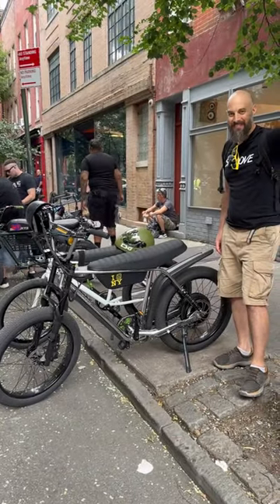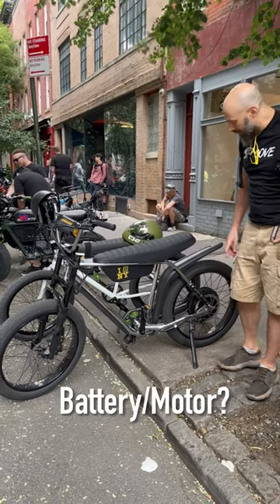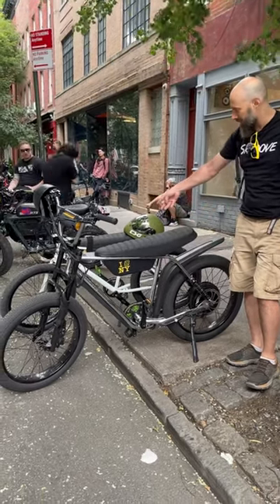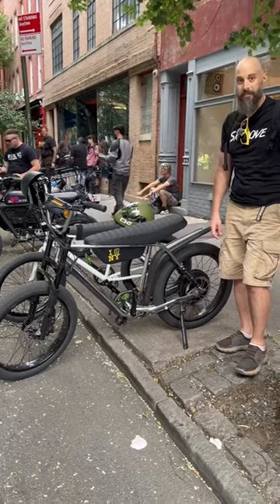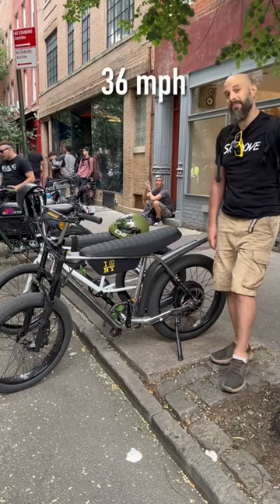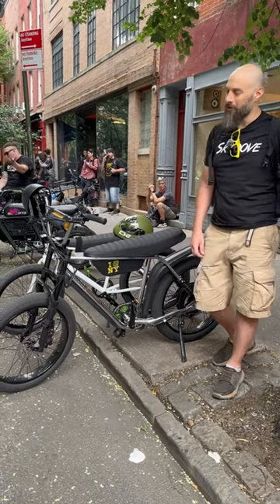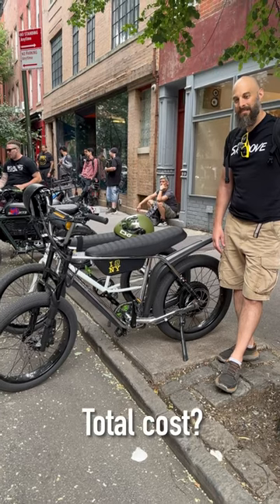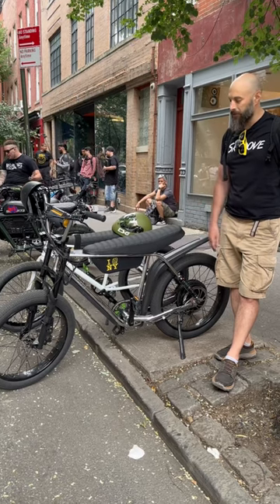Zooz UF1200 Ultraflex | Share Your PEV | Ep. 24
Welcome to the “Share Your PEV” series hosted by Erock Rodz.

In this series, we will be interviewing different PEV riders from the local community, showcasing their ride! Anyone new to the PEV community always asks the same three questions. How fast does it go, how far does it go, and what does it cost. So we interview community riders and ask them these three questions to help spread knowledge and grow the community!

For more info on today’s bike and rider, check out @JohnnyPrimeCC  on YouTube!

Enjoying the content? It's free for you, but helps me out tremendously!